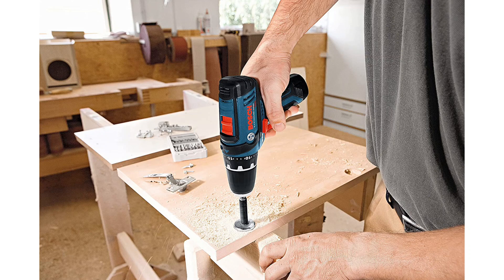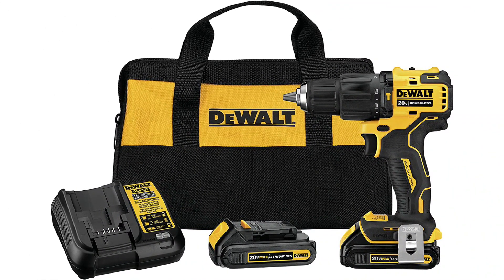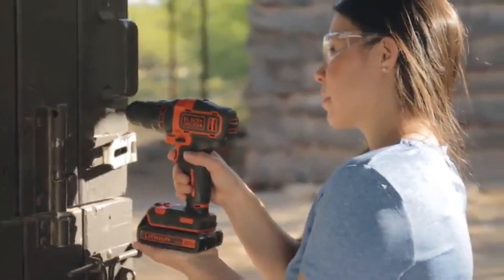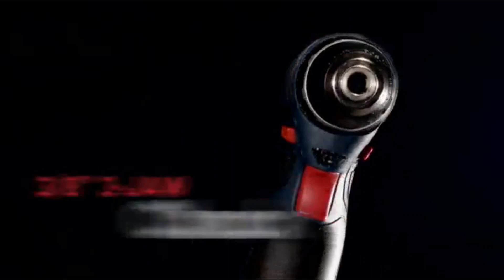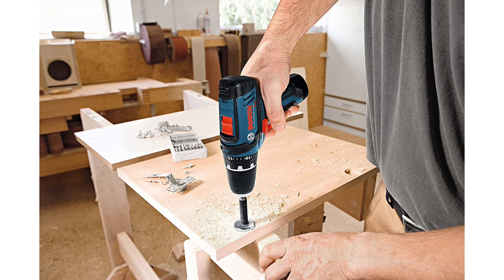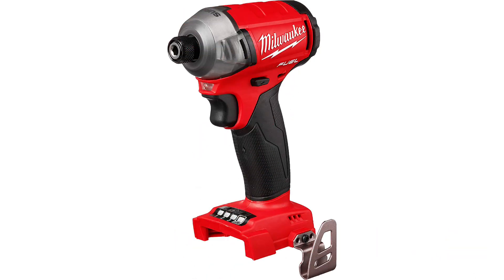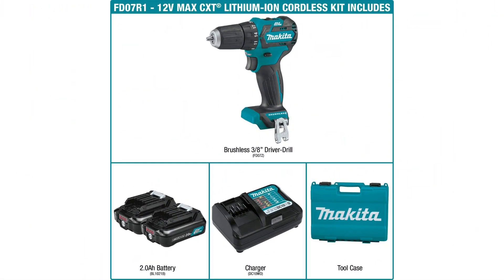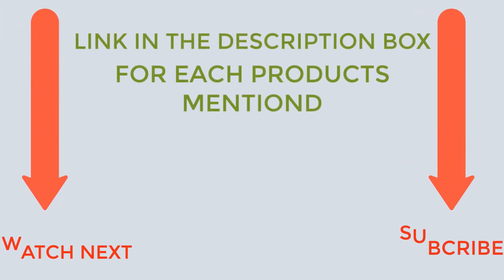Cordless Drill Set On The Market In 2023 | Top 5 Cordless Drill Set Review Review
✔️Best Cordless Drill Set
📌Product Link📌
✅ 1. DEWALT ATOMIC 20V MAX
✅ 2. BLACK+DECKER 20V MAX
✅ 3. BOSCH PS31-2A 12V Max
✅ 4. Milwaukee ELEC TOOL
✅ 5. Makita FD07R1 12V MAX